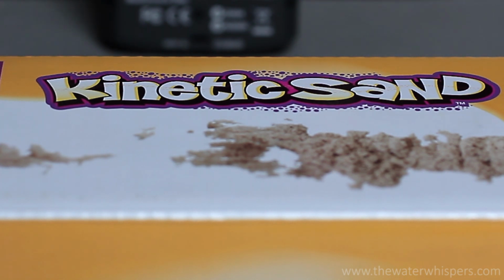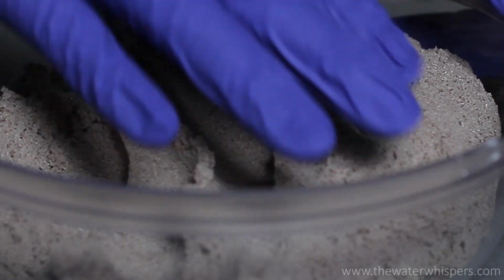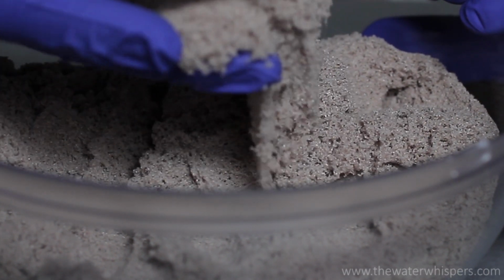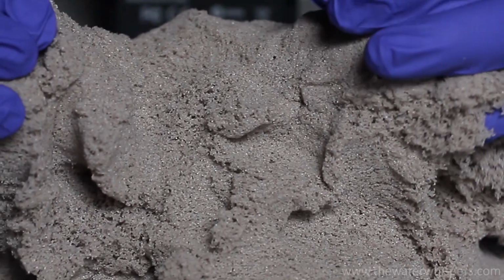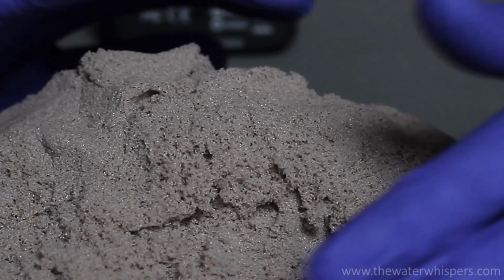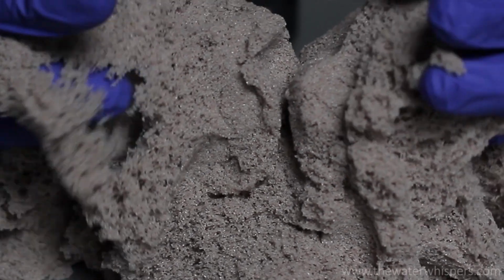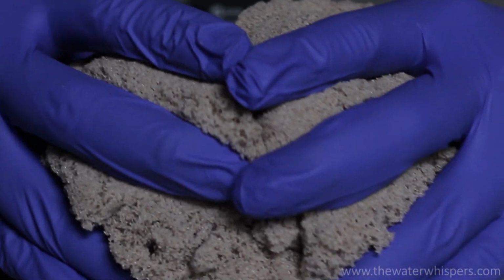[ASMR] Tingle Tuesdays - Medical Gloves And Kinetic Sand ~ Sleep Relaxation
Welcome to Tingle Tuesdays! In February I released the first series of Tingle Tuesdays and I decided to keep Tingle Tuesdays because I've noticed that you really enjoyed me trying out new ASMR triggers and Sounds. I hope you are ready because today I will be playing with some mesmerizing kinetic sand and to ad something different I will be wearing blue medical gloves which will hopefully add an extra tingle or two ^_^

Much love to you and don't forget to check back tomorrow for a new video! Peace out and tingle on!

◆ My wonderful fiance Chris, digital media producer, did the editing of the audio. Check him out :D
(Sign up and receive 2 EXCLUSIVE drawings + FREE, exclusive downloadable ASMR video.)